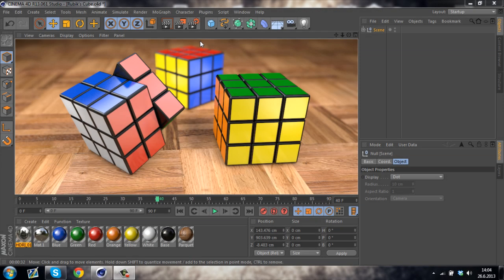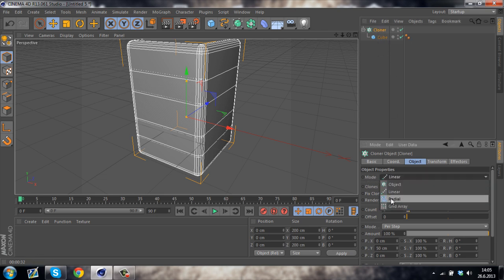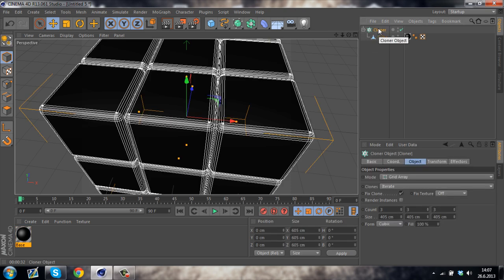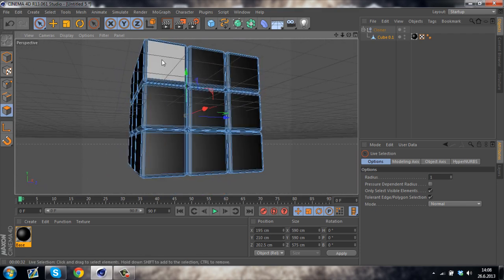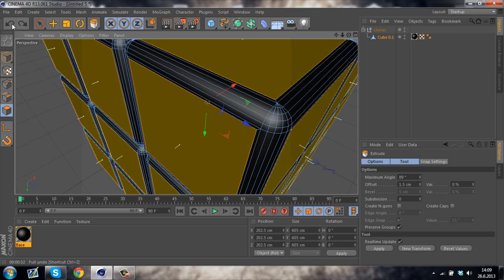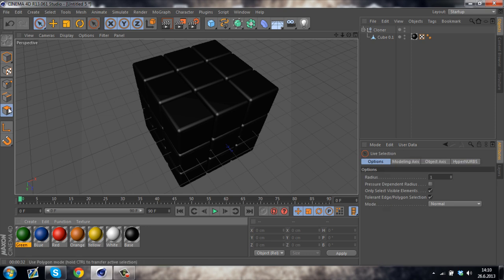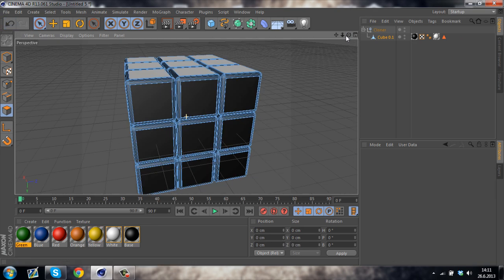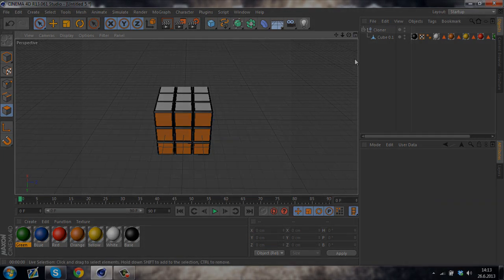Cinema 4D Tutorial - How to Model a Rubik's Cube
A beginners' tutorial on how to model a Rubik's Cube in Cinema 4D.